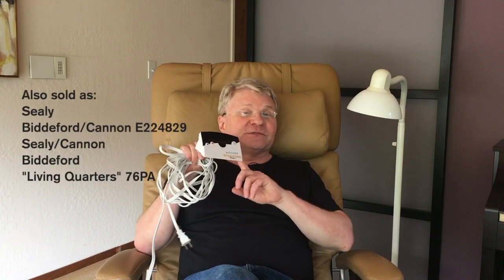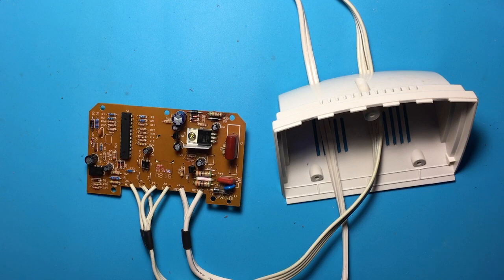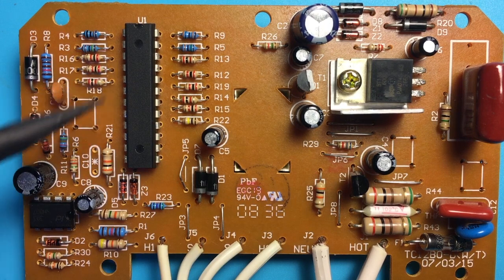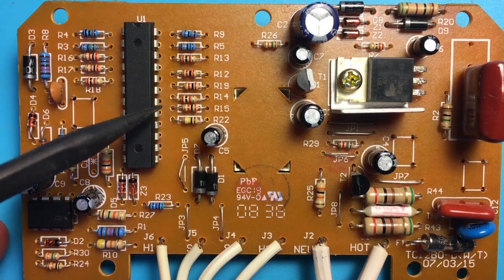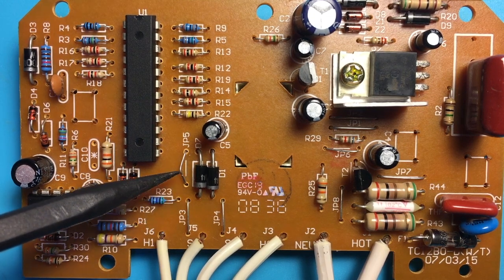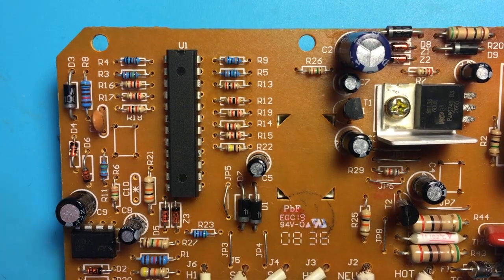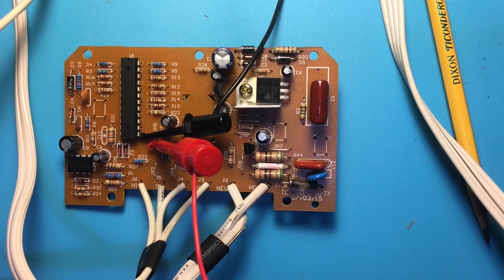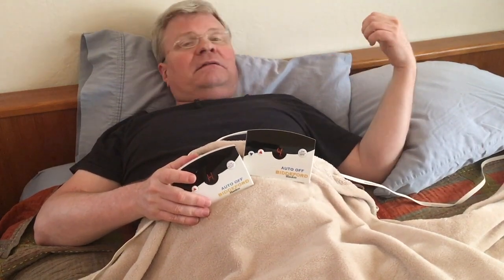Biddeford Electric Blanket Troubleshoot / Repair / Internals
A thorough look at the Biddeford series TC12B0-D electric blanket controller, including blanket testing, circuit internals, troubleshooting and repair. This model has a 4-wire/4-prong blanket connector and is also sold under the Sealy, Cannon (76PA) and "Living Quarters" brands.

A 2015 board is examined and serviced and a 2010 board is shown.

The older TC15B2 is similar.

Here is the gray-market 1.5uf CL21 cap I just bought to replace C1 off ebay